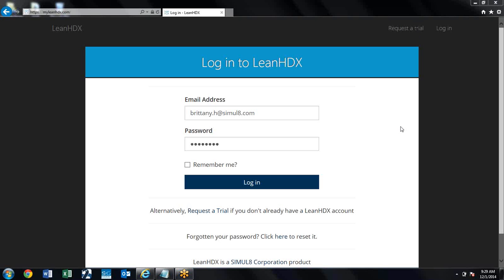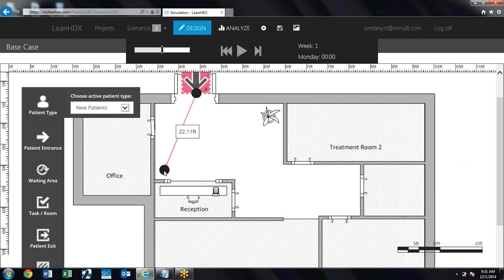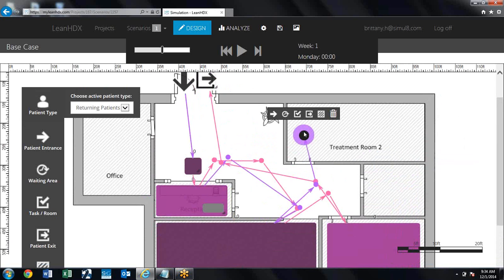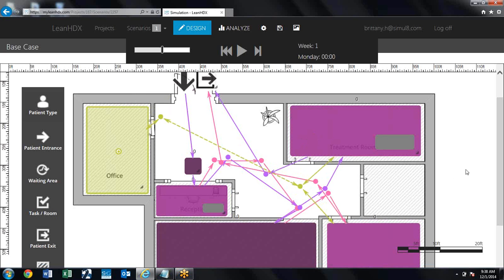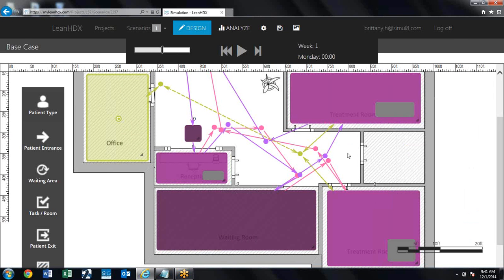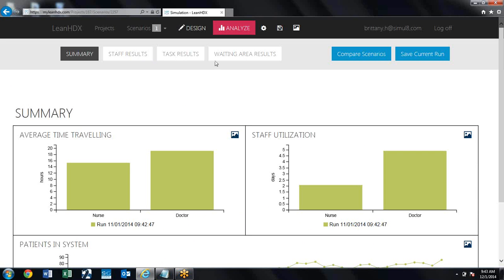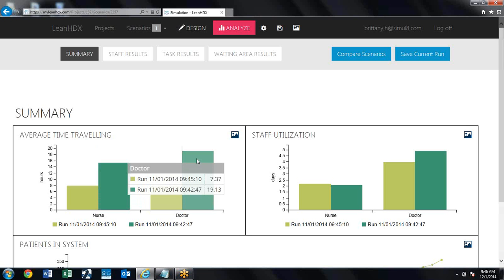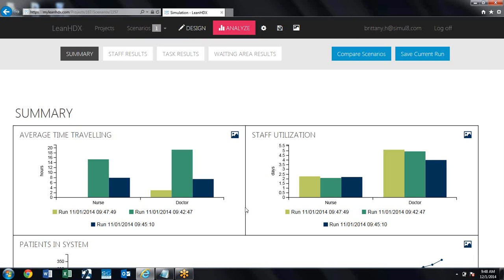LeanHDX Get Started Tutorial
Introduction tutorial for LeanHDX. Learn how to quickly build a simulation of your entire healthcare facility and optimize it to maximize staff efficiency and ultimately improve patient care.